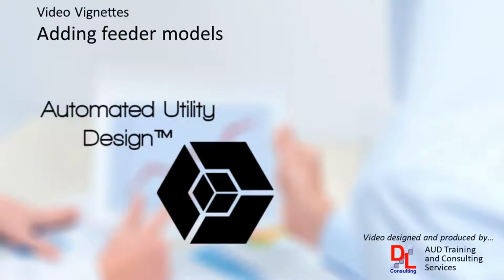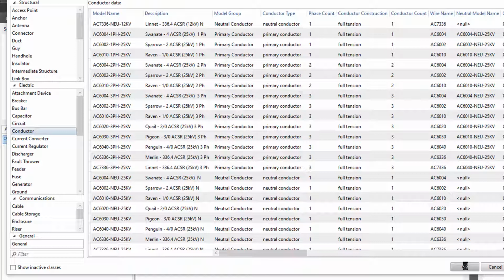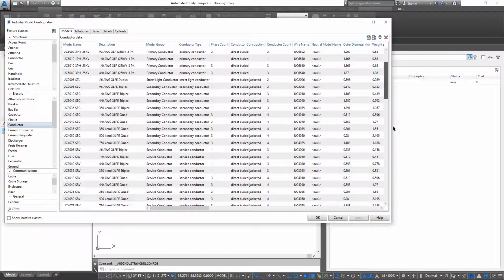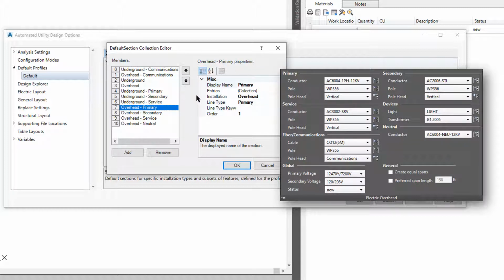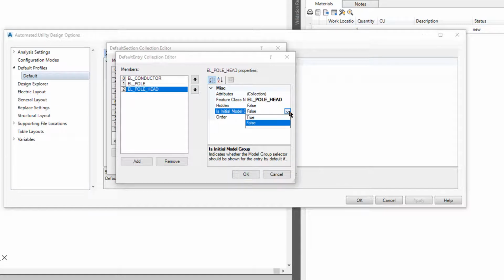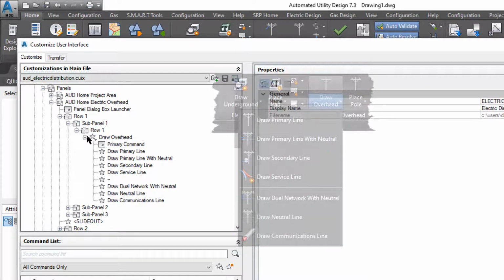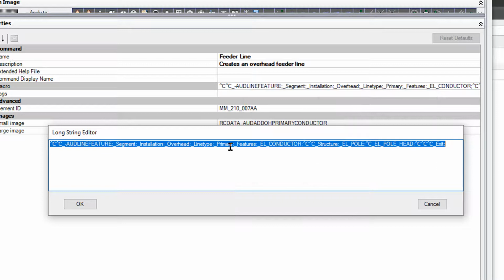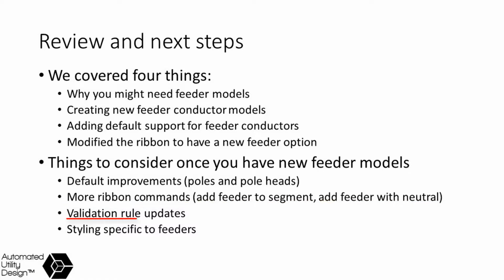Adding support in AUD for feeder conductors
This video shows how to solve a problem configuring AUD (Automated Utility Design) with several moving parts, in this case the steps required to add feeder conductors, including adding the new conductor models, creating a new section in the OH defaults pulldown, and adding options on the Electric Overhead panel within the ribbon to add feeder conductor using your defaults.